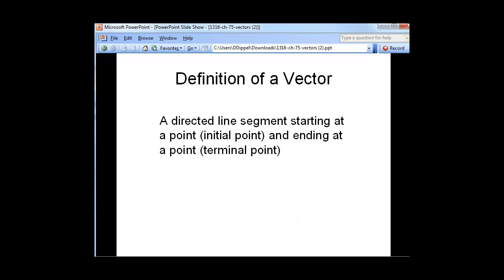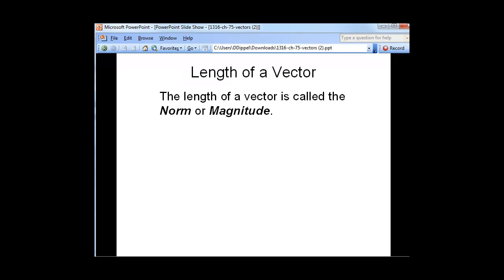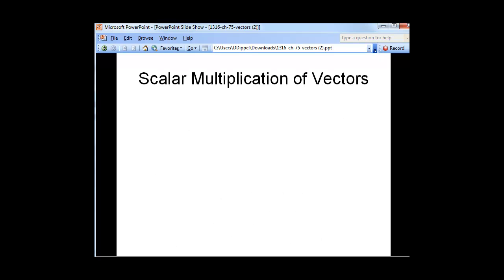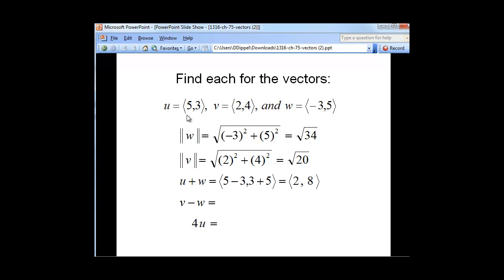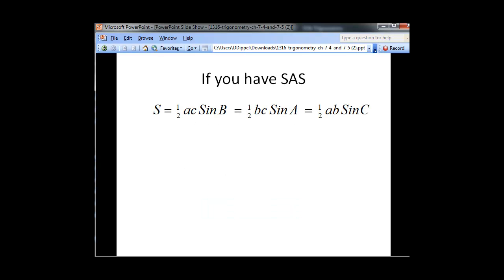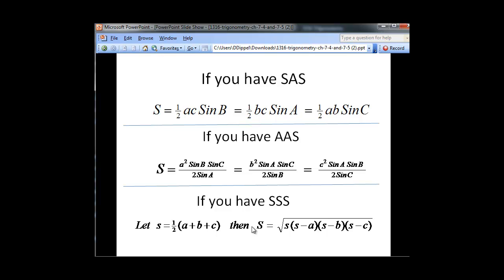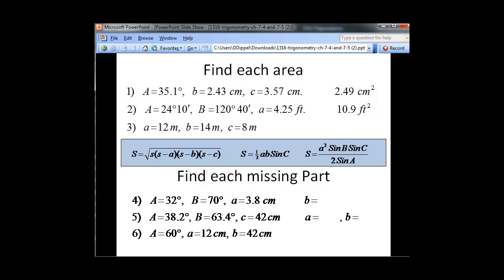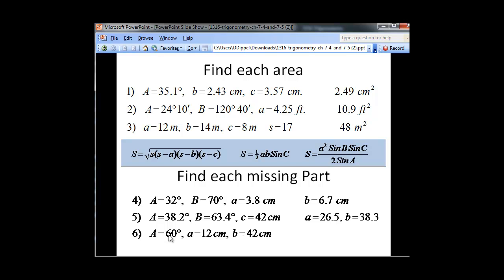1316 Trig and Vecotrs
Vector definitions, dotation,and operations